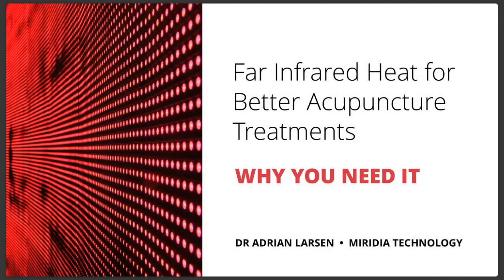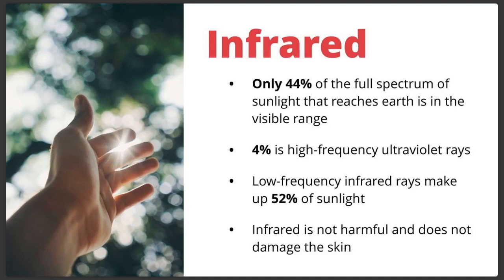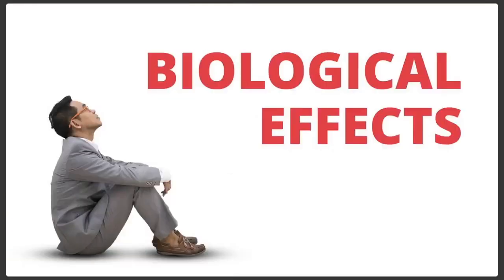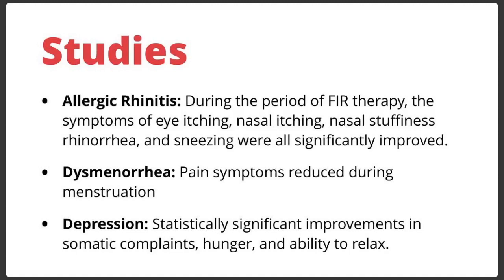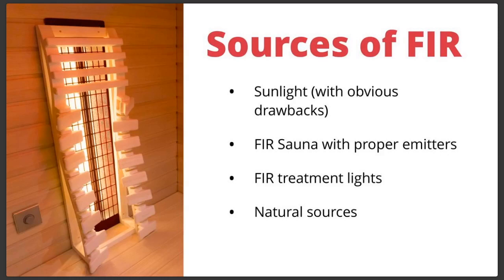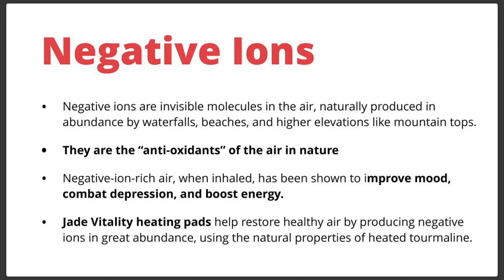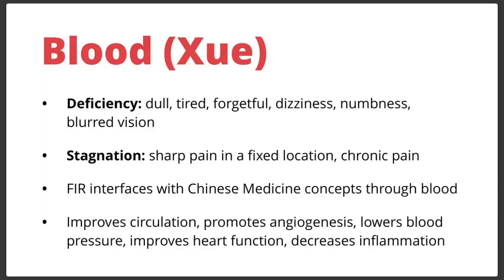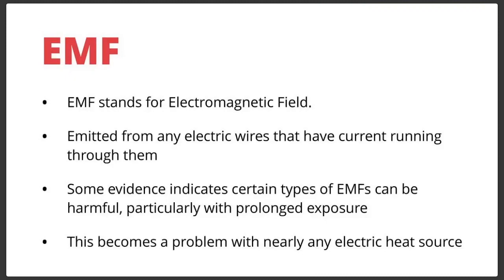Far Infrared Heat for Better Acupuncture Treatments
Dr. Adrienne Larson and Dr. Kimberly Thompson delve into the transformative benefits of far-infrared heat, particularly within the realm of acupuncture treatments. Dr. Larson clarifies the concept of infrared, emphasizing its position just below visible red light on the electromagnetic spectrum. She skillfully navigates through the safety aspects of various wavelengths, spotlighting far infrared's unique ability to penetrate the body deeply without posing harmful risks, making it a favorable choice for therapeutic applications.

The conversation pivots to the remarkable biological effects of far infrared, drawing insights from numerous studies. Dr. Larson underscores its role in inducing nitric oxide production, fostering improved blood vessel dilation, and subsequent enhanced circulation. From alleviating chronic pain to promoting angiogenesis and reducing inflammation, the multifaceted benefits of far infrared are explored. The discussion culminates in the exploration of specific conditions, such as congestive heart failure and lymphedema, where far infrared treatments have showcased significant improvements in cardiovascular health and fluid balance.

In the era of holistic wellness, this video demystifies the science behind far infrared heat, showcasing its potential to revolutionize healthcare practices.

1875 N. Lakes Place Meridian
Idaho 83646

00:00:00 Introduction
00:02:32 Electromagnetic Spectrum
00:03:25 Infrared
00:05:26 Far Infrared
00:07:38 Biological Effects
00:20:00 Jade Stone
00:36:35 EMF
00:54:39 Quality Matters